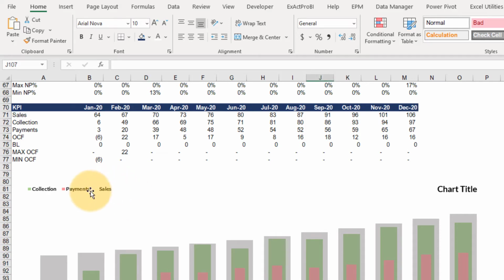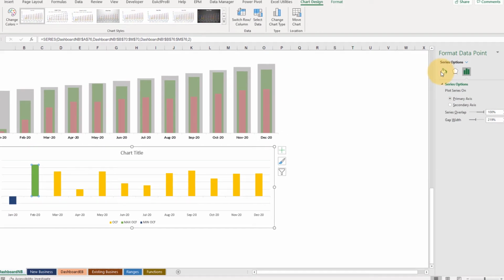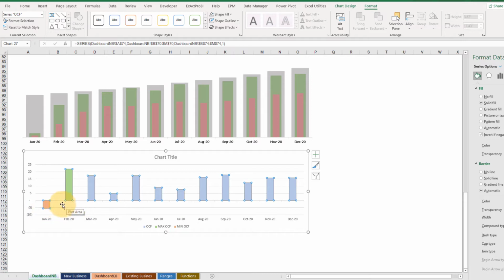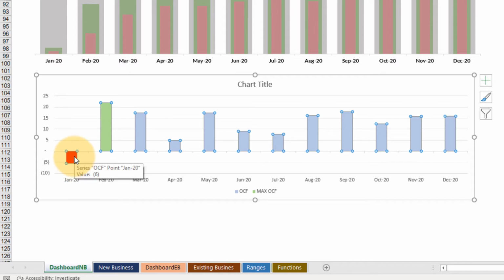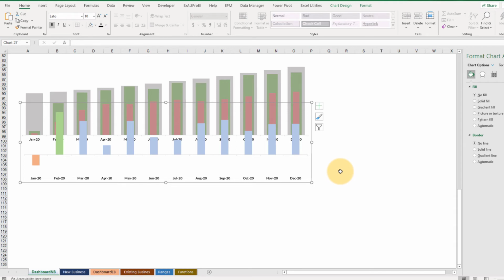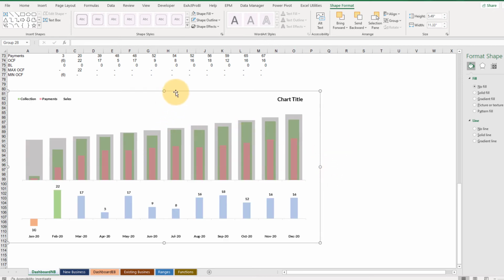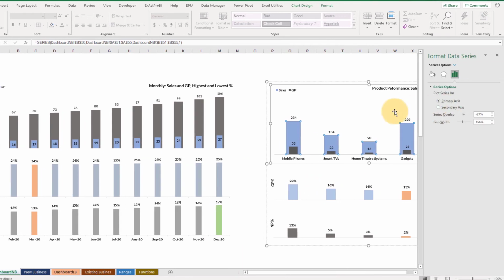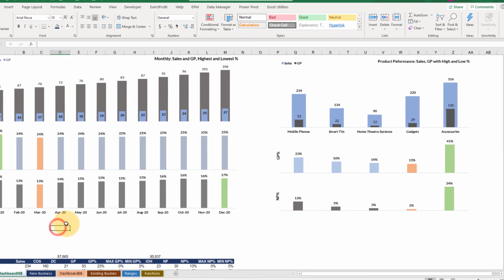Excel: Fully Dynamic Dashboard - Highest and Lowest Operating Cashflow Column Chart Ep 11